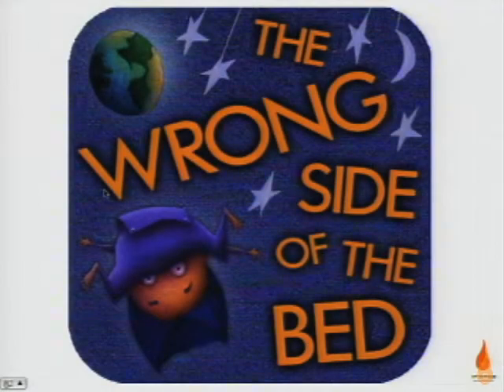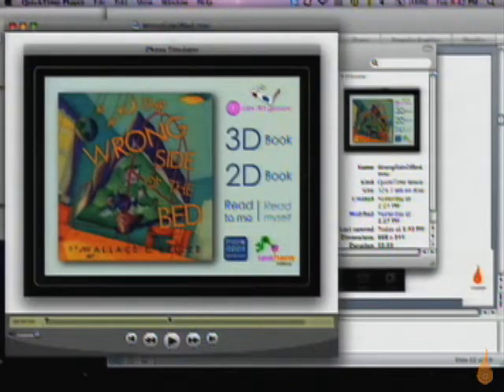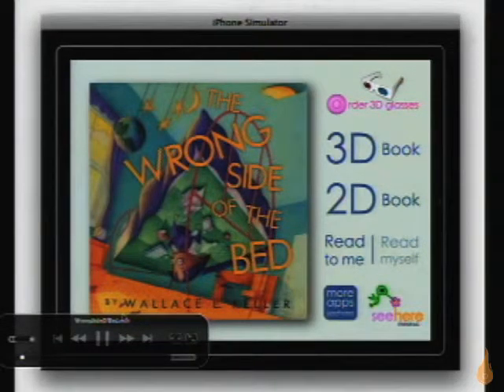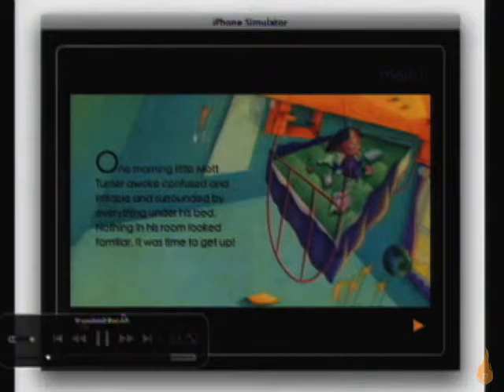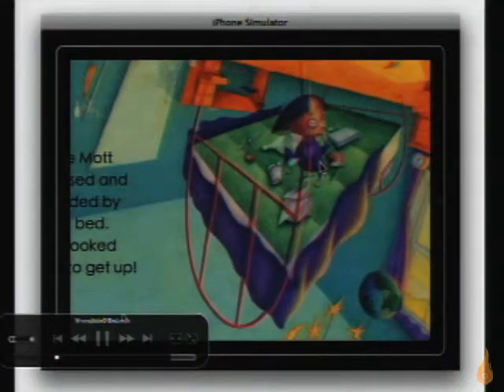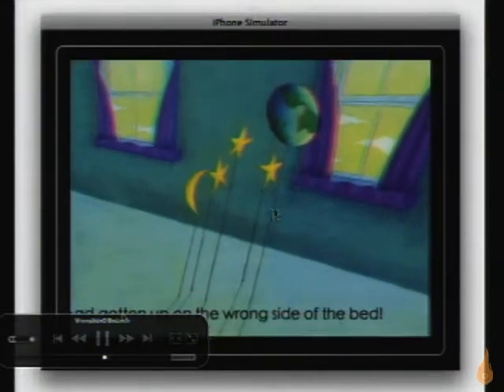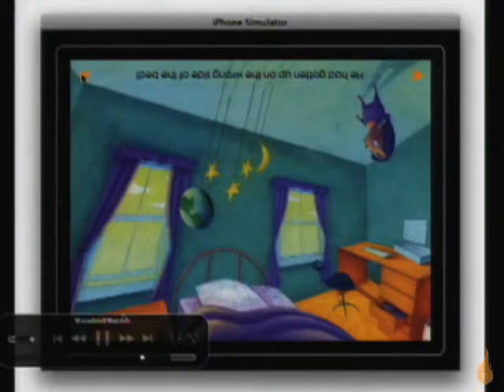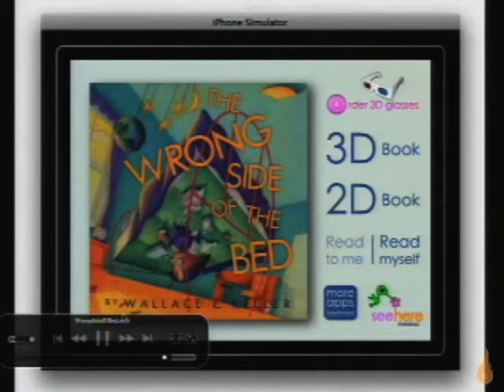3D Storybook: The Wrong Side of the Bed at the March 30, 2010 SF AppShow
Renowned illustrator, Wallace Keller, discusses his new iPad and iPhone app with Robert Scoble at the March 30, 2010 SF AppShow This is 1 of 10 apps that was demoed at the March 30, 2010 SF AppShow.